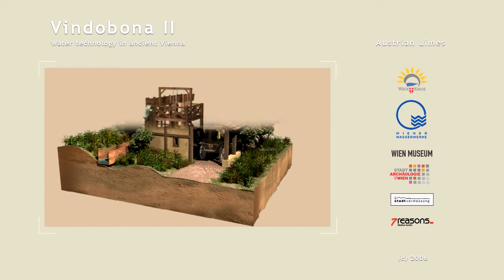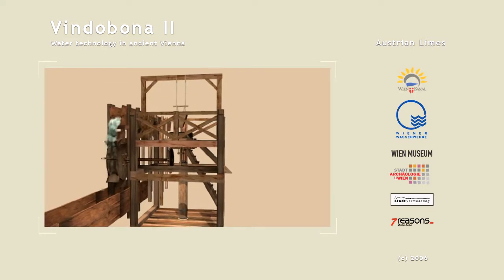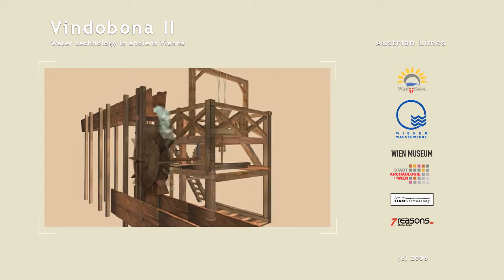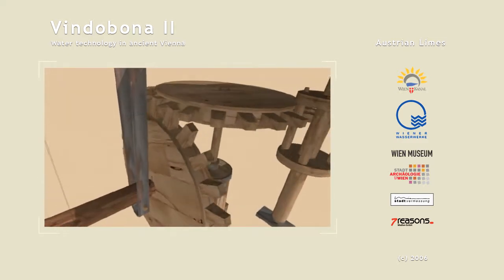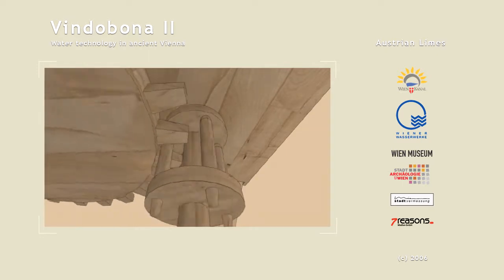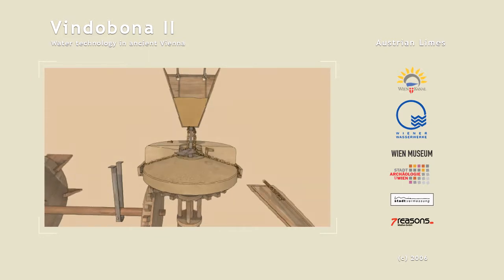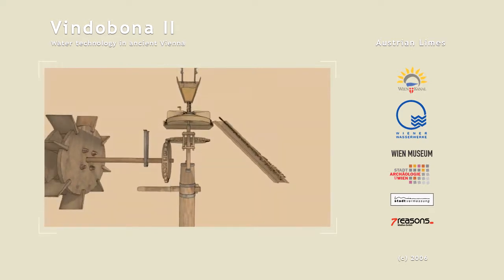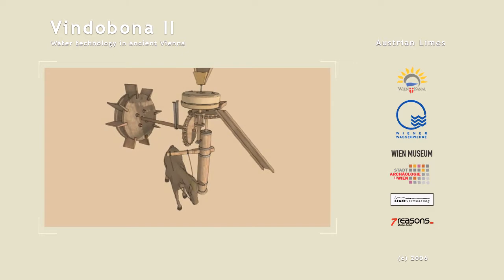Mill | Water technology in ancient Vienna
Vitruvius describes in some detail water mills that were driven by a vertical water wheel.